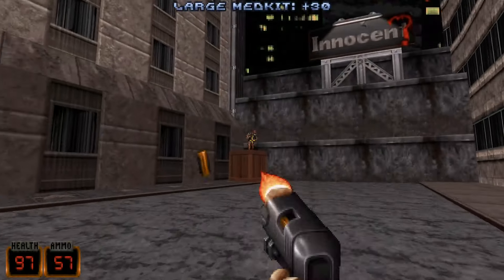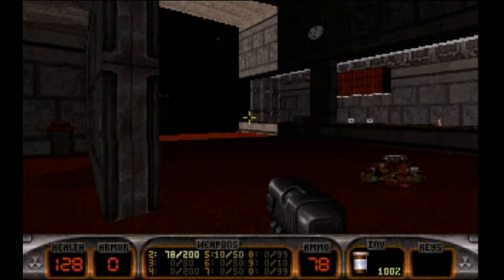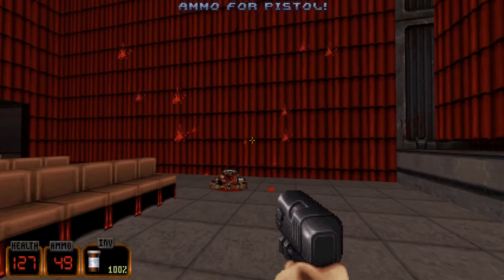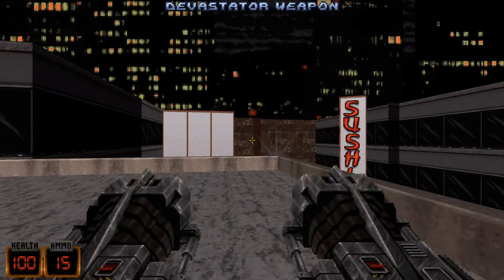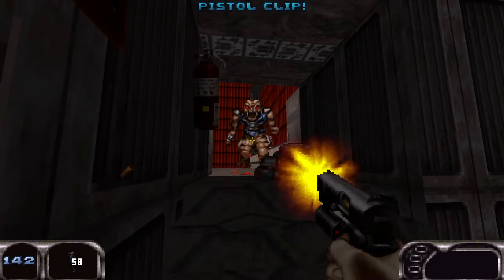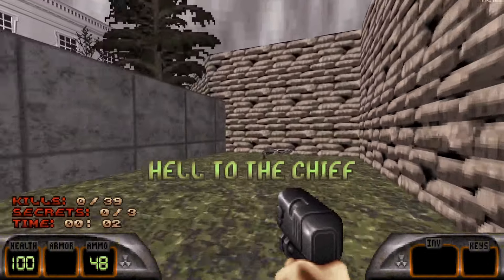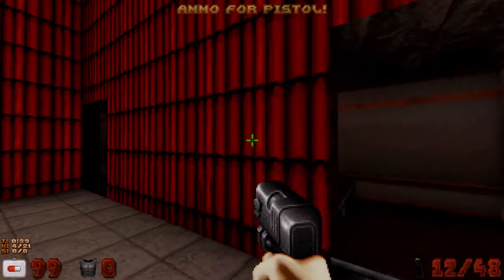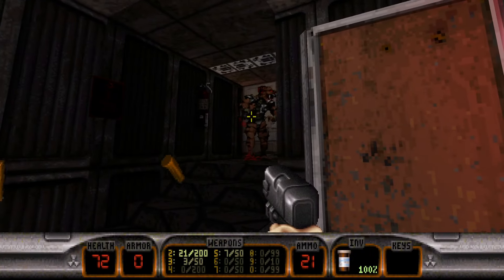What Source Port Should You Use For Duke Nukem 3D?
Don't know what Source Port, you should use for Duke Nukem 3D? Well no worries, because in this video, I'll explain which these Source Ports do and should you use them?

Timestamps
0:00 - Intro
1:06 - DOSBOX
3:10 - EDuke32
6:21 - RedNukem
7:58 - BuildGDX
10:20 - RAZE
11:59 - Honorable and Dishonorable Mentions
13:26 - Conclusion

Link for the Source Ports